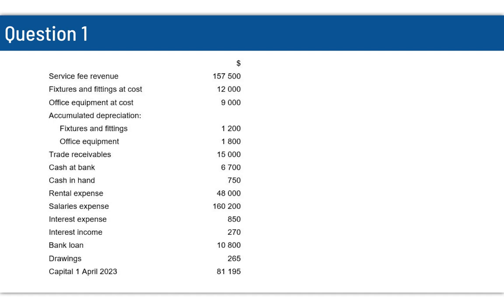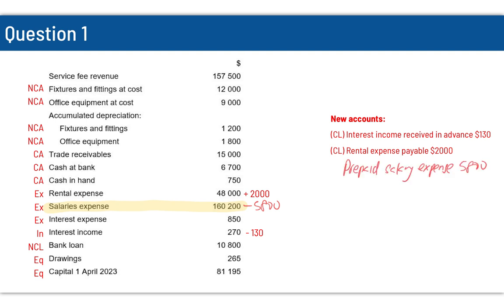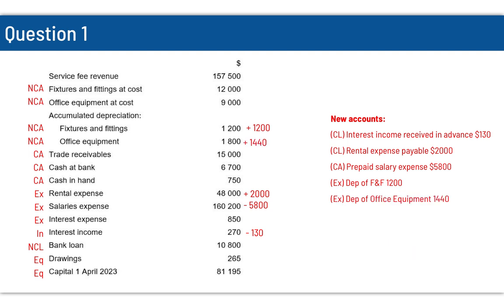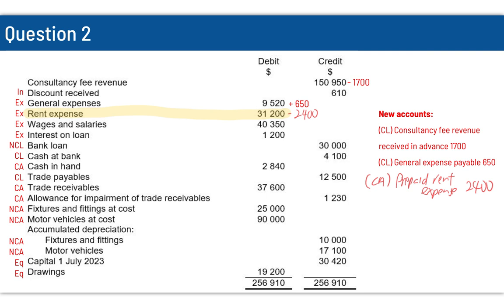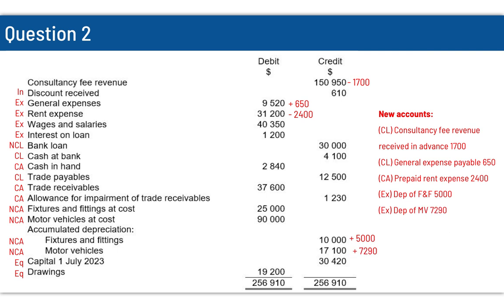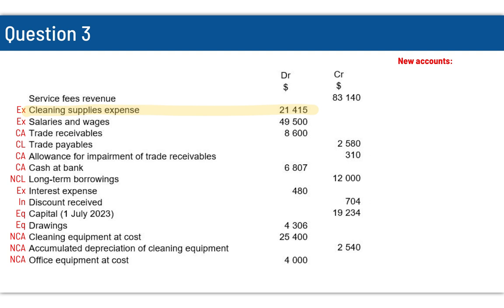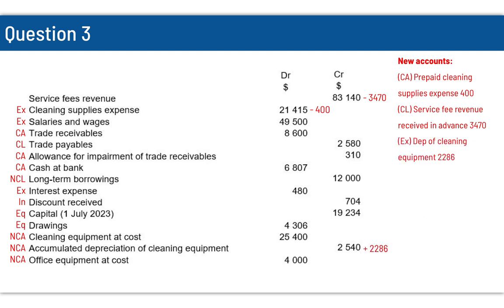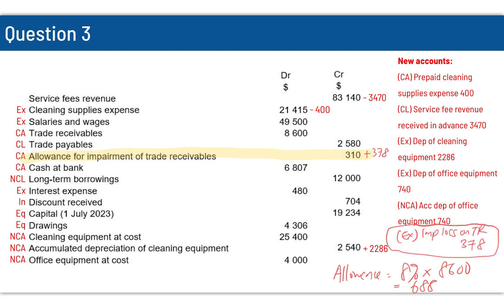N Level Paper 2 Prep (Financial Statements)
00:00 Question 1
01:53 Question 2
04:02 Question 3